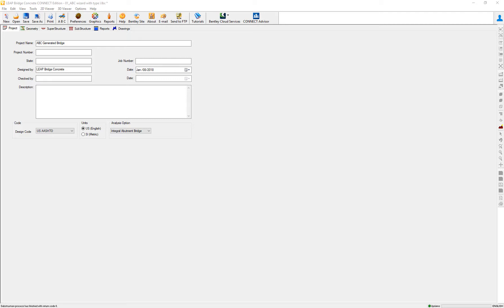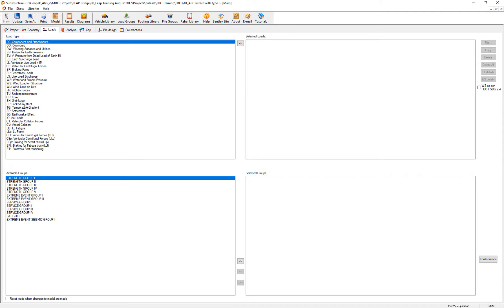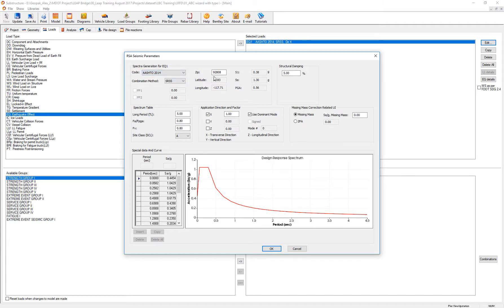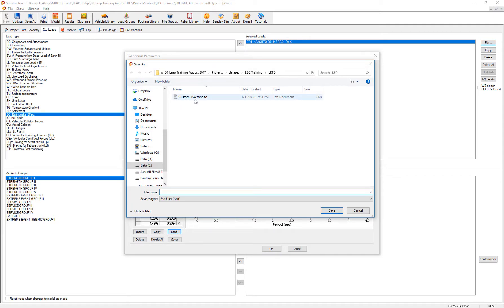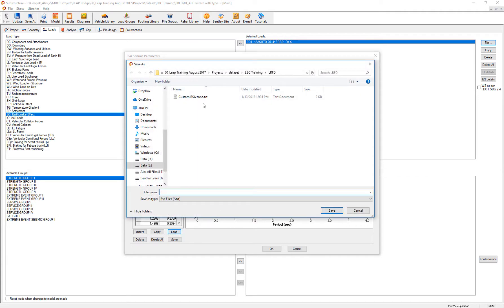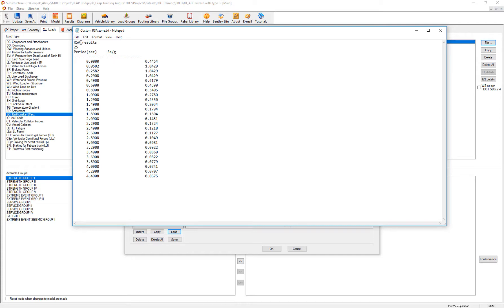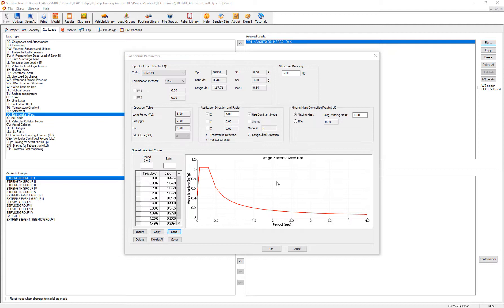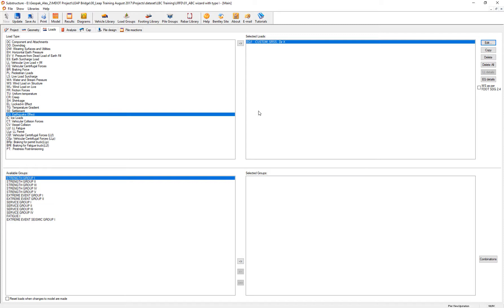LEAP Bridge Concrete - Import and Export Custom Design Response Spectrum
This video discusses how to calculate seismic design using the Response Spectrum Analysis Method.